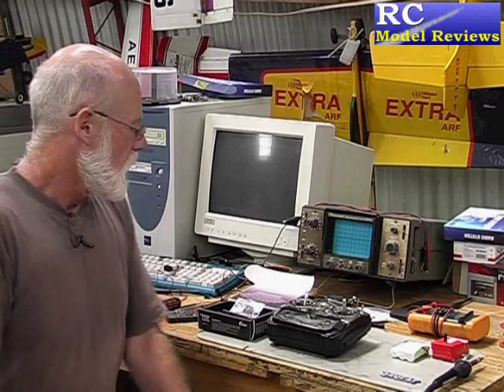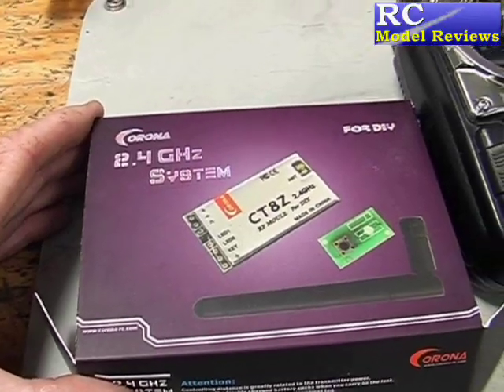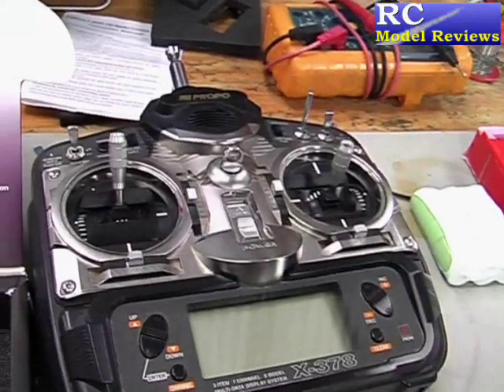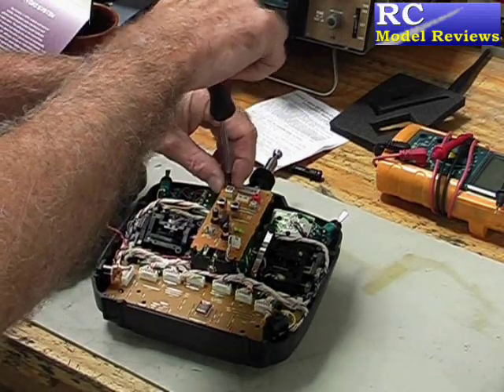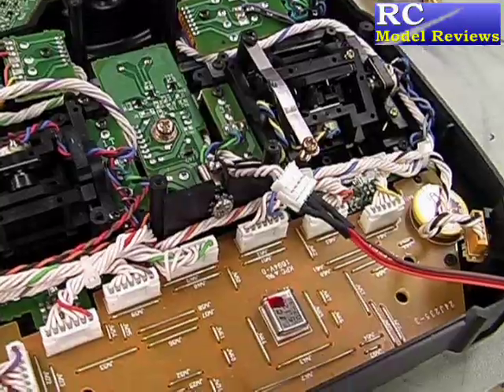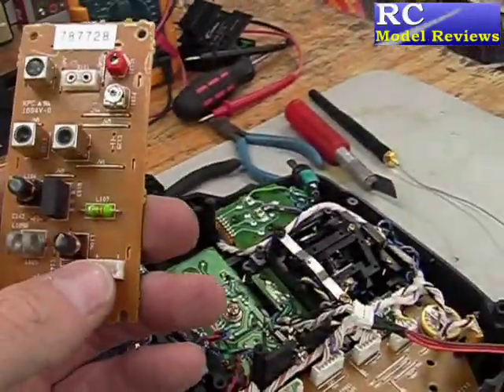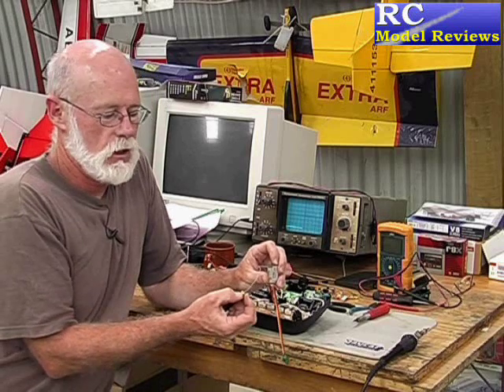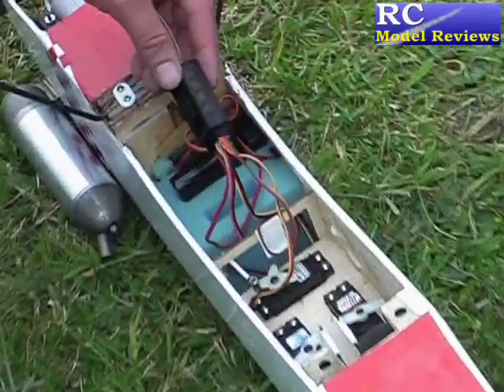Review: Corona 2.4GHz DSSS DIY kit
This is a review of the Corona 2.4GHz "hack module" or DIY kit which can be used to convert almost any non-module-based FM system to 2.4GHz.

For a review of the Corona DSSS system itself, visit the RC Model Reviews

If you have any comments or questions regarding this review, please use the comments box below this video.